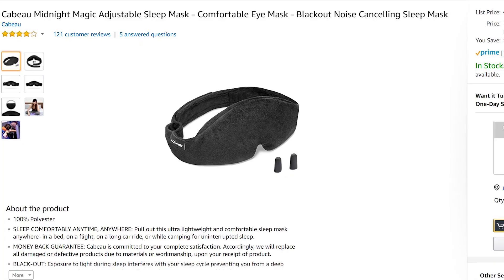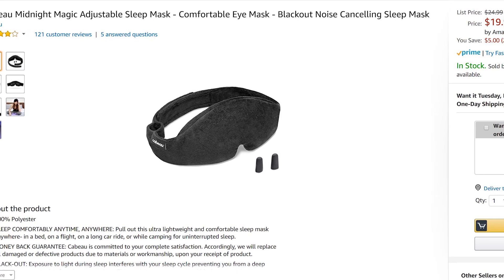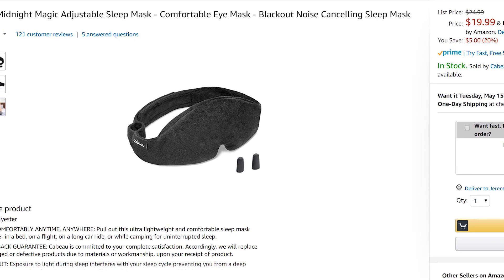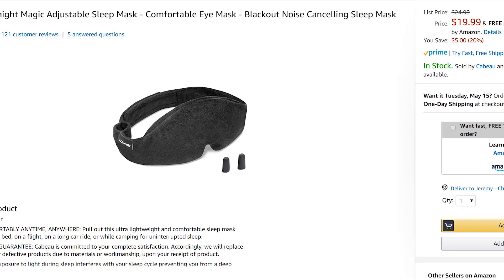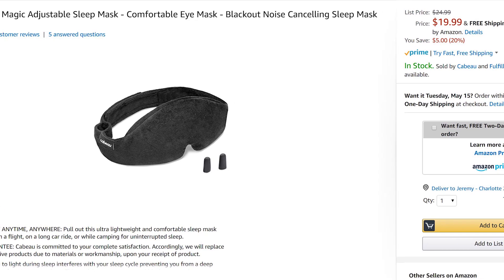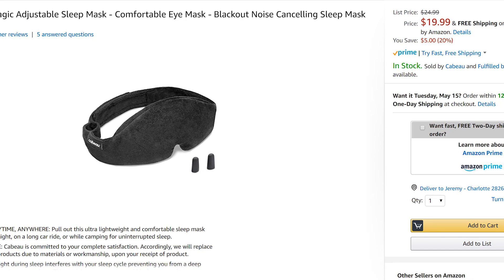Suggestions for International Flights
Here are a few suggestions for long, international flights. If you have ever taken a long-haul flight, you know the importace of having a good travel pillow, sleep mask, water bottle, and more.

This video will give you product recommendations, as it pertains to traveling, and flying internationally. I discuss some of my favorite products, such as travel pillows, water bottles, sleep masks, ear plugs, and more. Most of these items are recommended based on my personal use, or the recommendations of fellow, trusted travelers.

Flying internationally should not be exhausting. It should be fun, yet challenging. These are my suggestions to making your flight a good experience.

This is a fun channel dedicated to travel, photography, and education.

Equipment used:

Olympus EM5II
Olympus 12-40mm f/2.8 PRO
Rode Micro

Note: I cannot guarantee the level satisfaction you will receive from these products. My evaluation and recommendation of these products are based on my experience with them, the experience of others, and/or the manufacturer’s suggested quality. You results may vary.